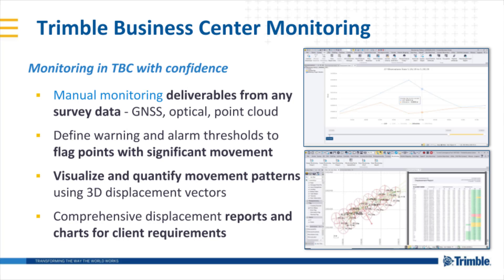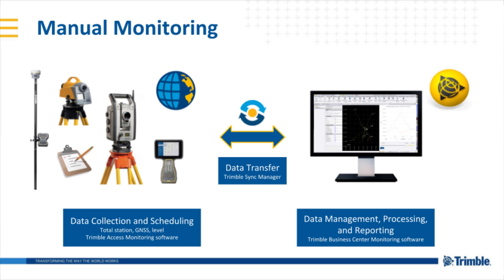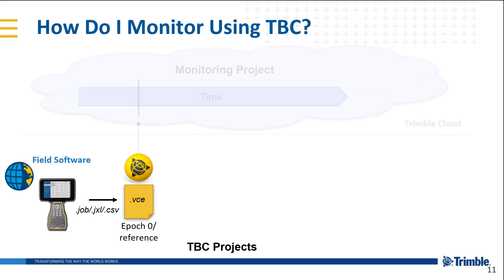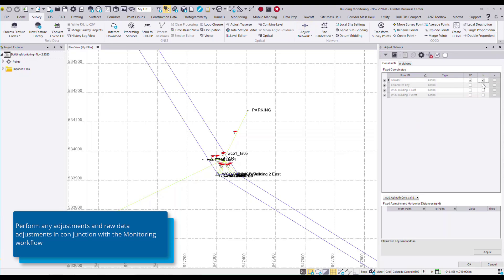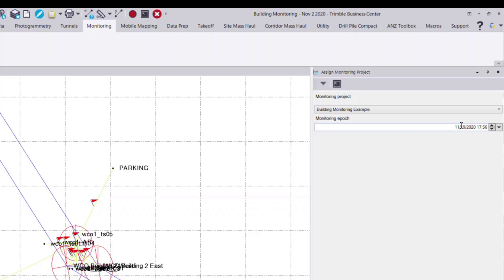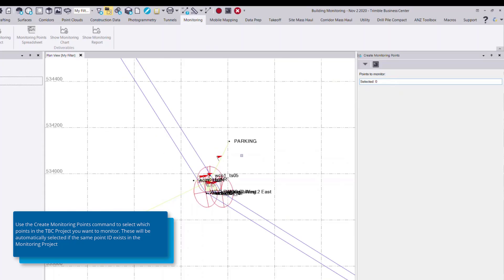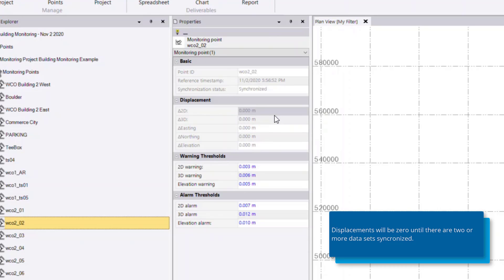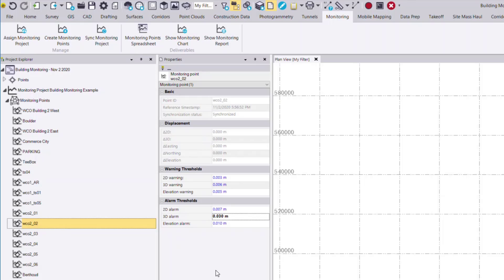TBC Monitoring - Part 1: Getting Started Monitoring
In this part 1 of 2 video demonstration, we cover how to setup a project in TBC for performing manual/campaign-based deformation monitoring workflows.